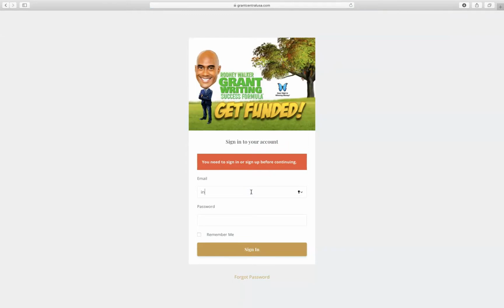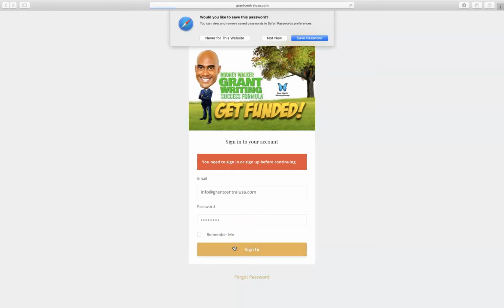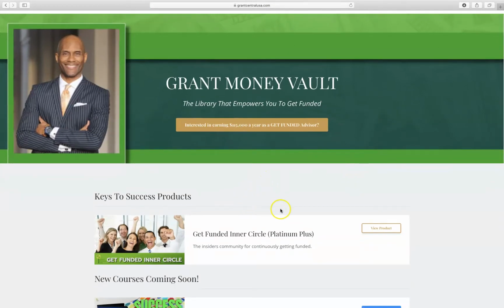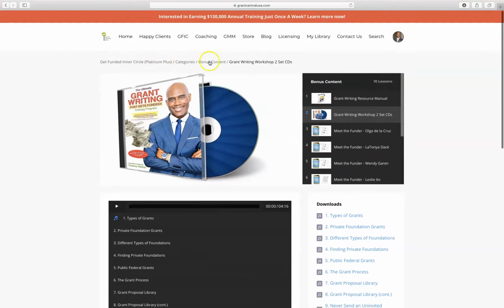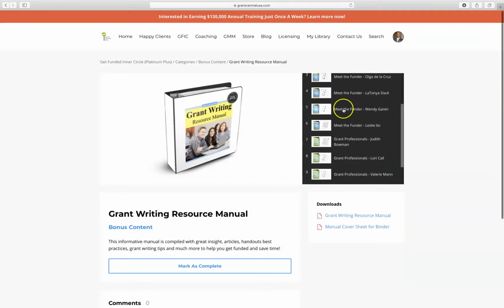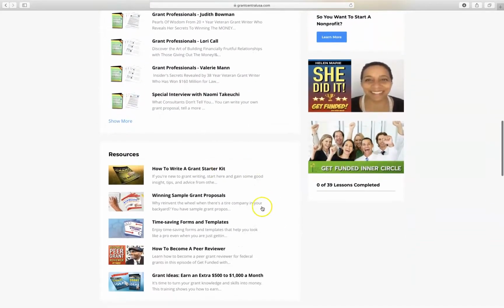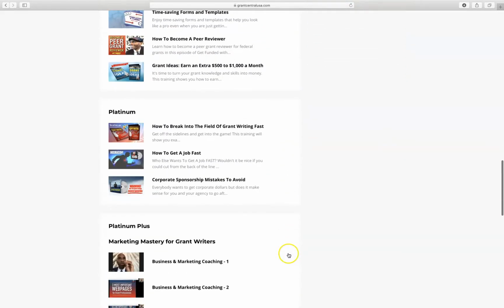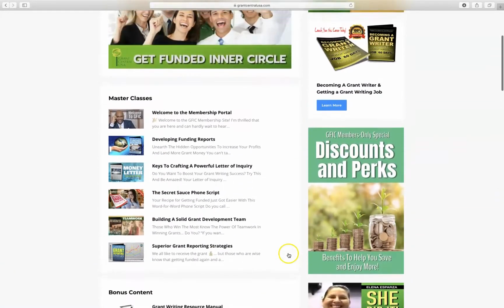How To Login To GFIC Membership Portal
SEE GRANT WRITING WORKSHOPS NEAR YOU

EXPERIENCE GRANT WRITING MASTER CLASSES

🎁 Winning Grant Proposals, Samples, Templates, Articles, and More... Await You!

VISIT OUR GRANT WRITER STORE

- see cool wearables for grant writers and more!

WATCH & LISTEN TO OUR GRANT PODCASTS

💰 Get Funded with Rodney

📊 Grant Business Show

🌇 Grant Writing Today

🏫 Schools Winning Grants

RESOURCES TO HELP YOU

📝 If you are looking for a grant writer for hire, visit our grant writers directory at:

👉🏽Just in case you have not connected with me on social media, here are links to my accounts.

I'd enjoy chatting with you and learning more about your hopes and dreams!